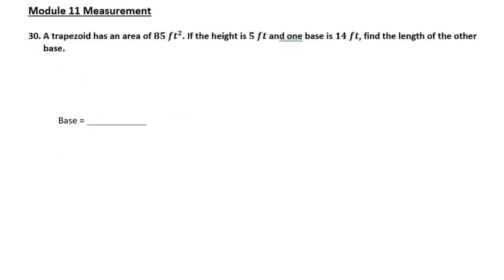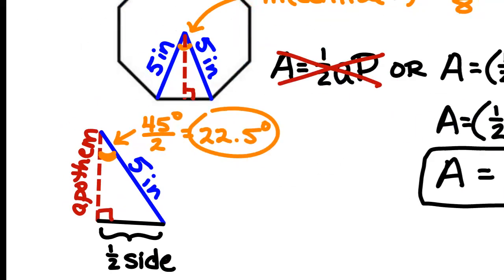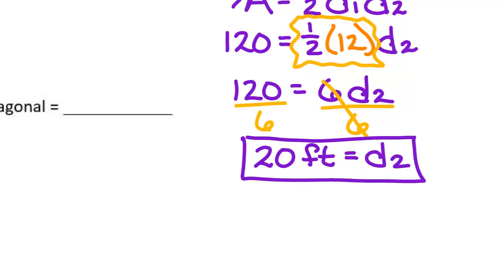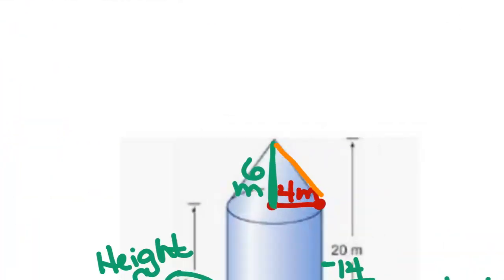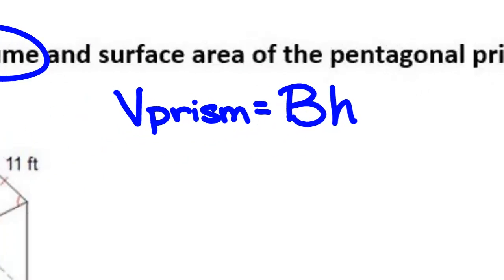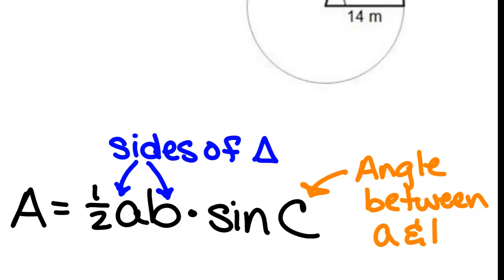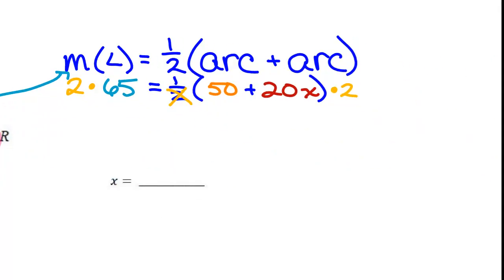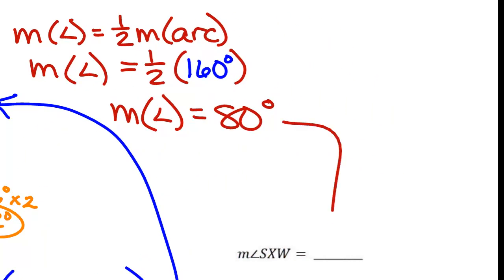Geometry Friday 5-16 (Period 7) Review for Spring 2025 FINAL EXAM (Day 3) Review - Modules 10 & 11